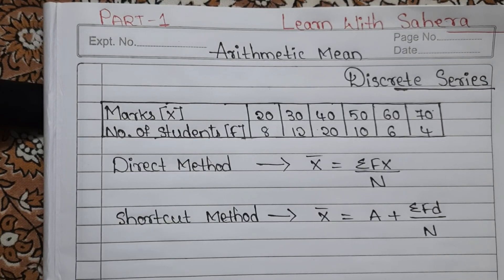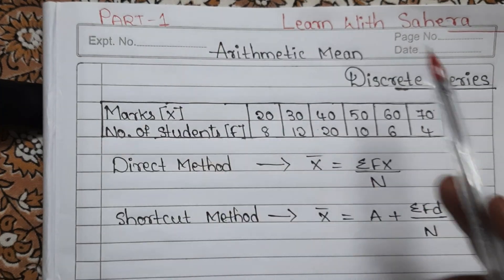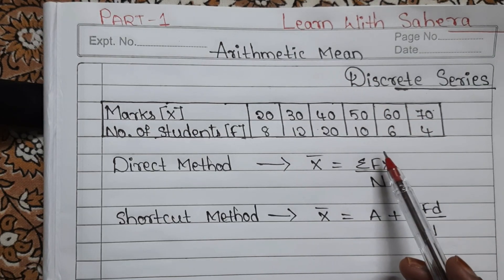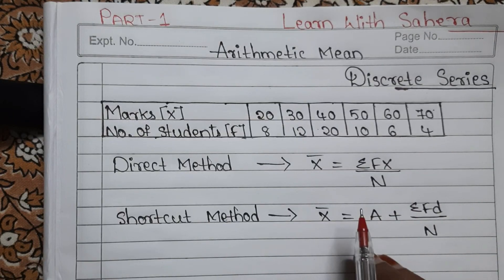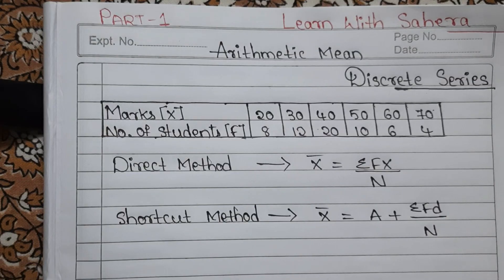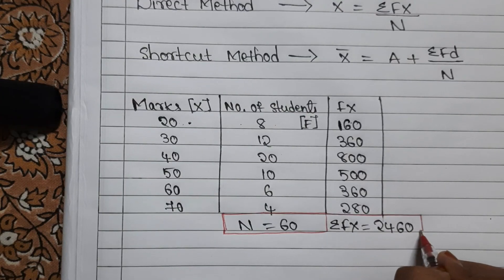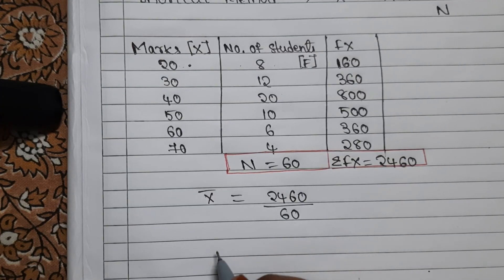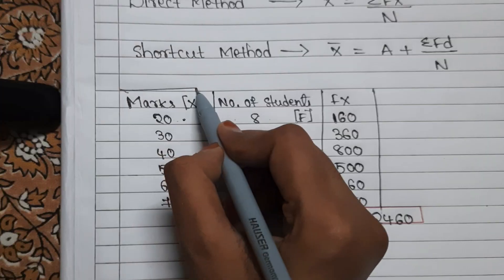📌ARITHMETIC MEAN | FULL explaination | Business statistics unit-3 explaination | Degree Sem 3 part-1